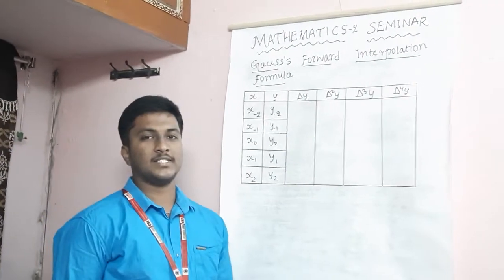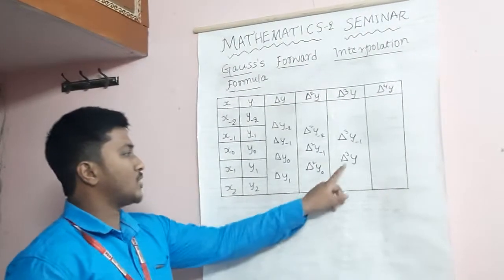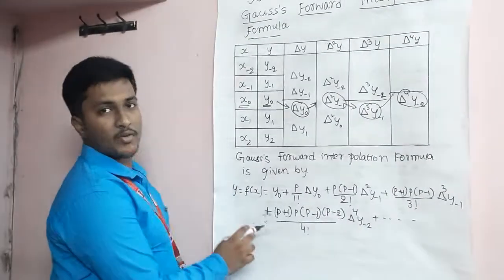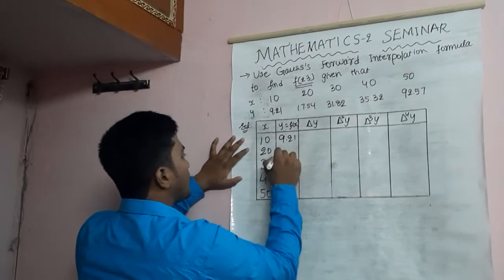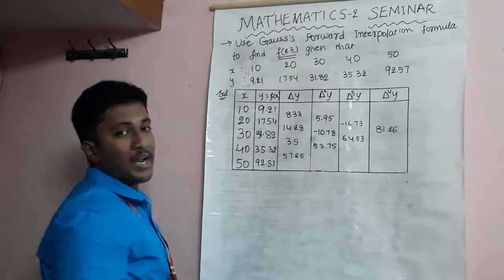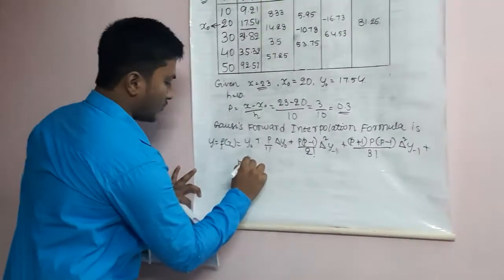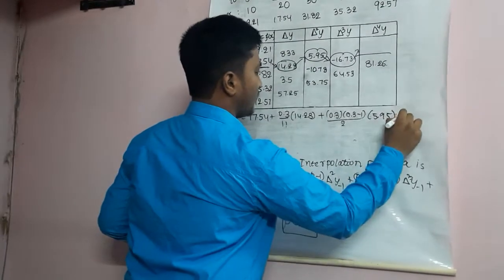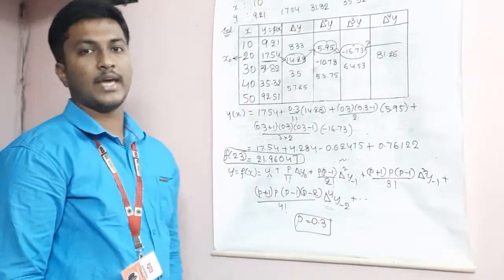Gauss's Forward Interpolation formula @Mathematics by 21BQ1A05I0